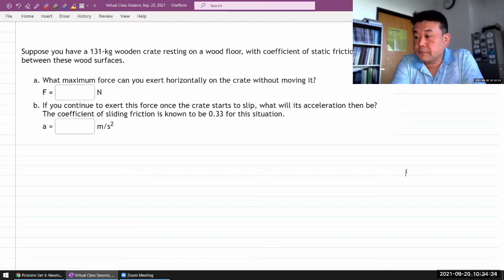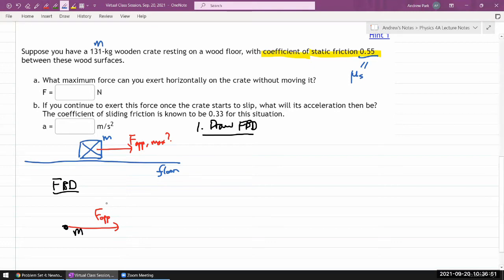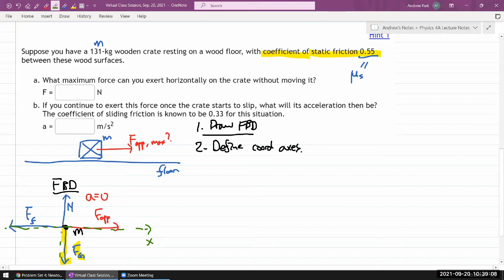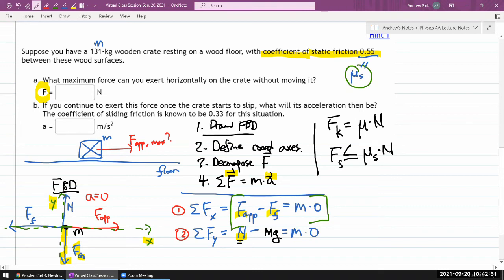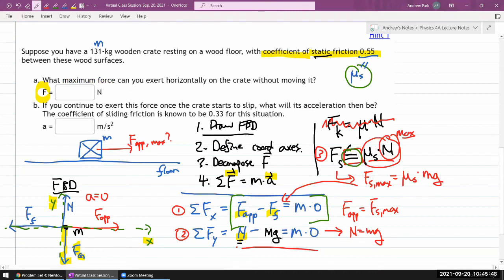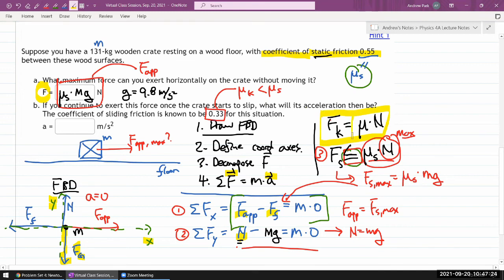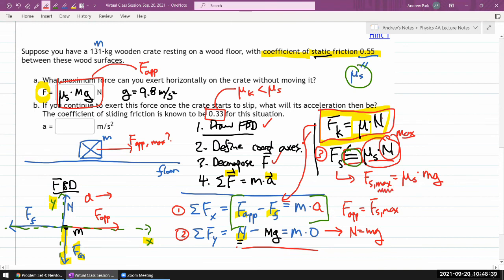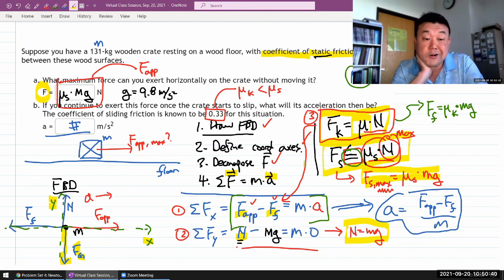Physics 4A - OpenStax University Physics Vol 1, Chapter 6, Problem 48